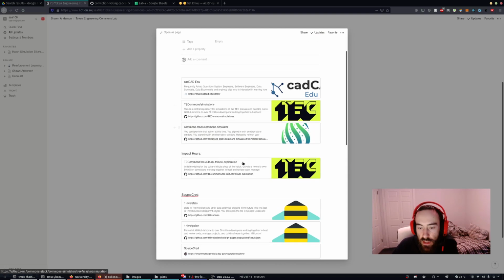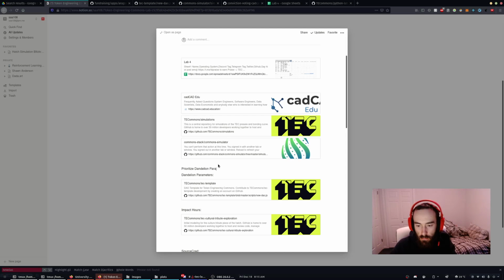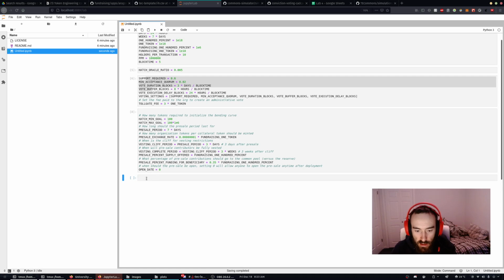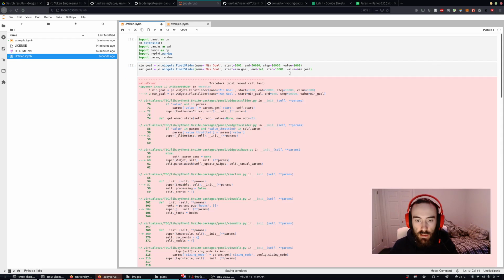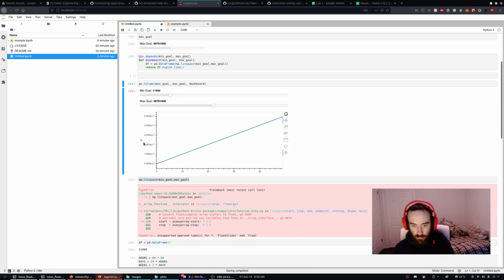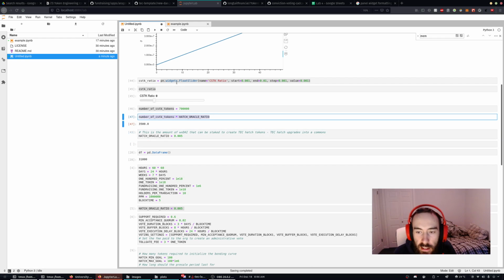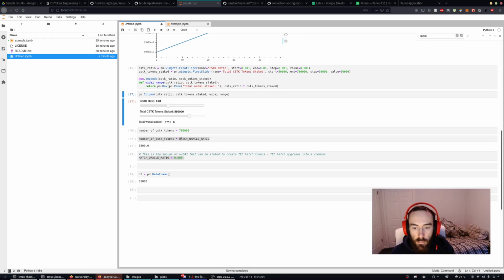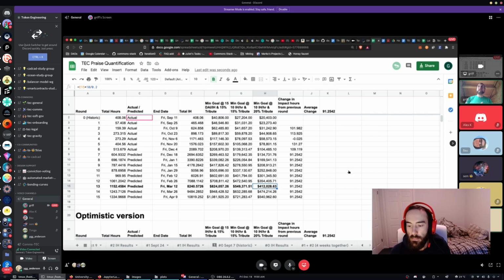W4 TE Lab: Dandelion DAO and Hatch Parameters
Shawn drives while Sem and Griff explain the high priority parameters that are going into the dandelion DAO and hatch.